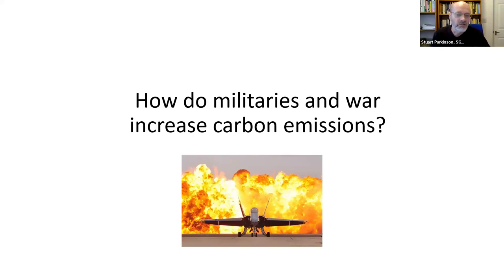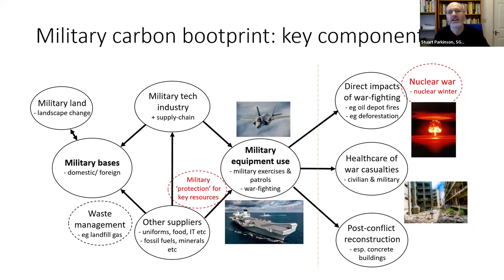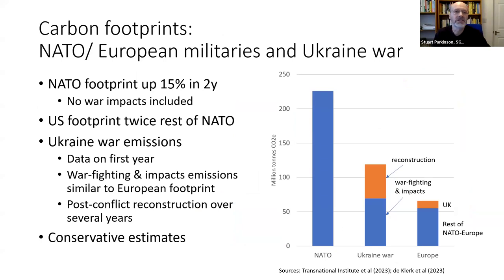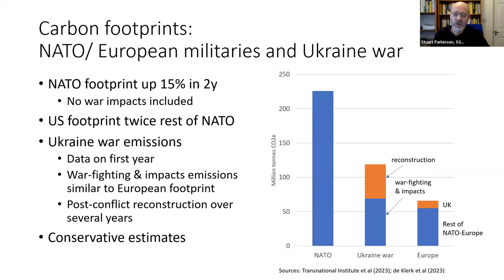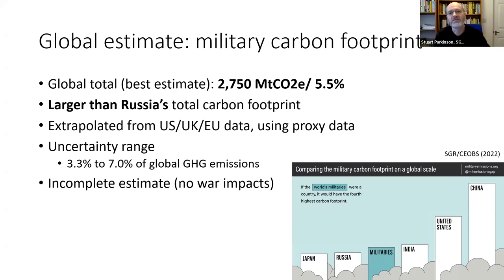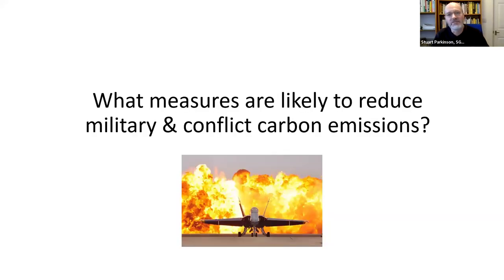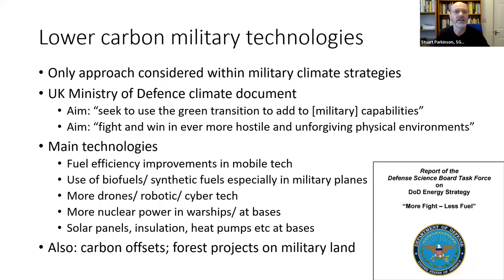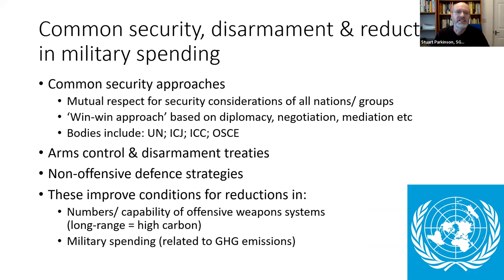Military carbon emissions: how can we stop them rising?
Presentation by Dr Stuart Parkinson (Executive Director of SGR) at SGR's Responsible Science conference, online on 16.10.24.